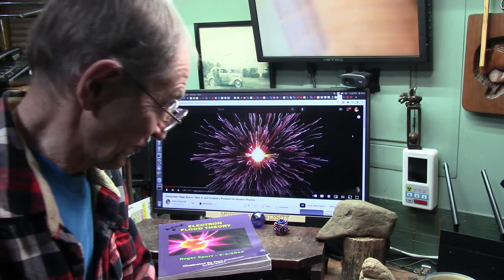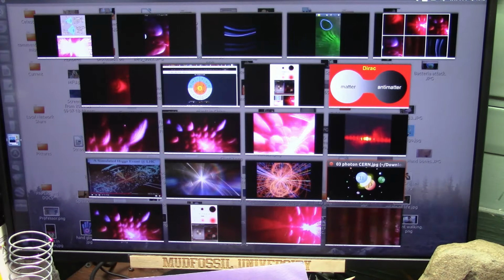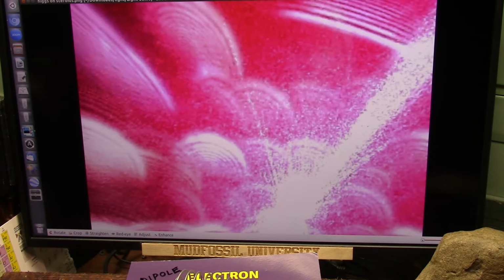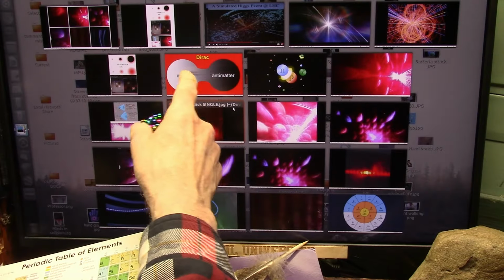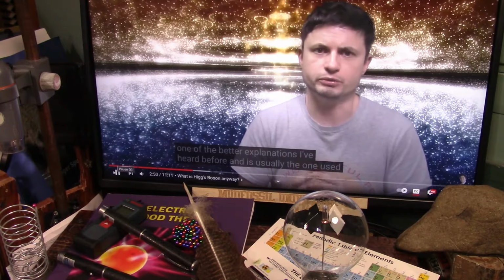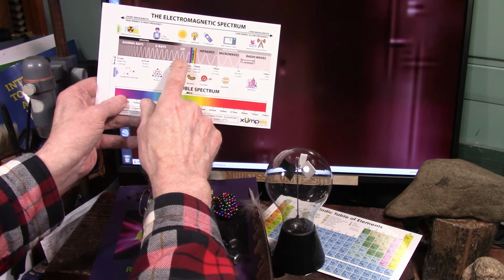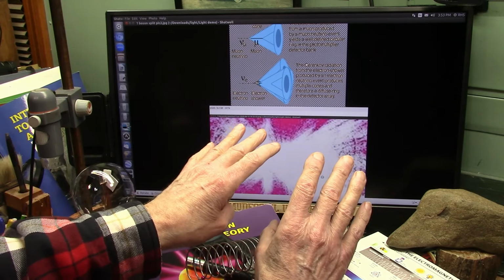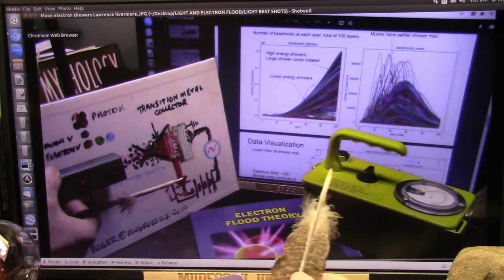Higgs Boson Physics Disaster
It is over for the Standard Model of Particle Physics. A new discovery accounts for all the unexplained interactions called "Spooky".